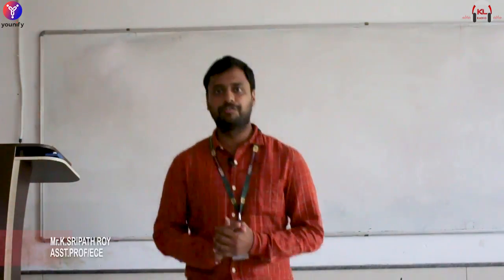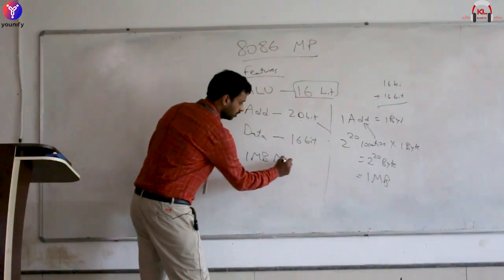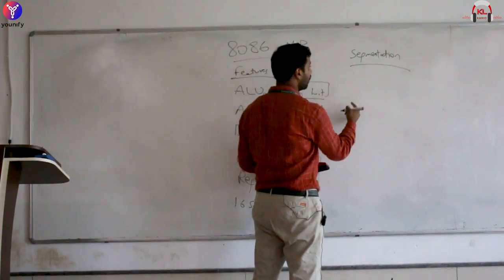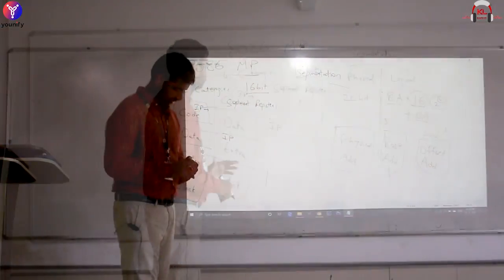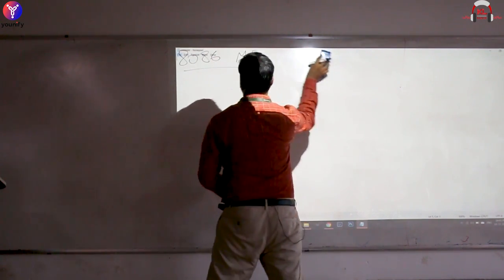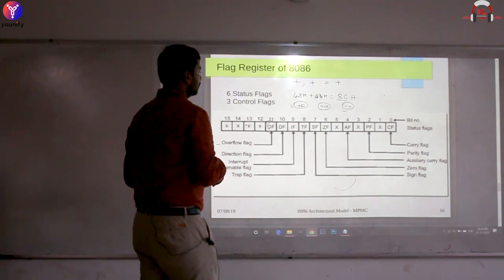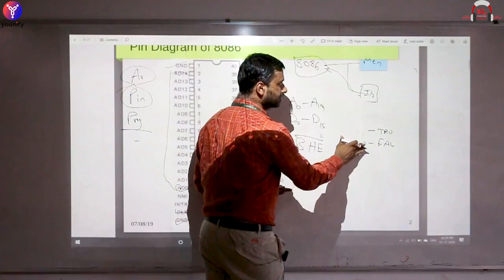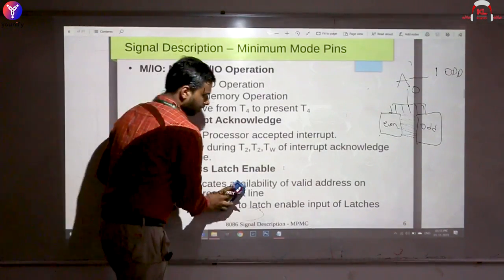Radio Learning: Video Lecture on MICROPROCESSORS by Mr. K Sripath Roy {Part 1}| KL RADIO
Catch Younify KL Radio's Exclusive Show " Radio Learning Season 3"
Course Title : MICRO PROCESSORS [Part1]
Lecture by : Mr. K Sripath Roy
Listen us on Younify 📻app download ⬇️ it from playstore 🛍️or visit 🌐
SOON AVAILABLE ON APPSTORE! 🛍️
Hesitated to reach faculty having a backlogs ???
Or need faculty help before a day of the exam ???
Want to know the concepts of the subject briefly ??? Here we are with an exciting concept before you RADIO LEARNING Presented by KL RADIO..